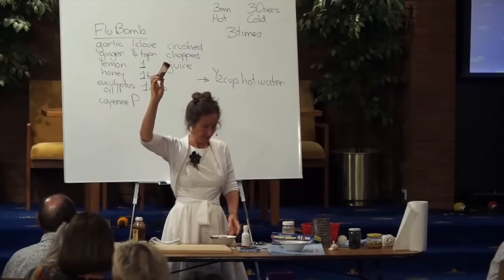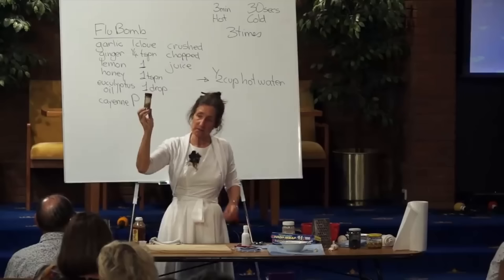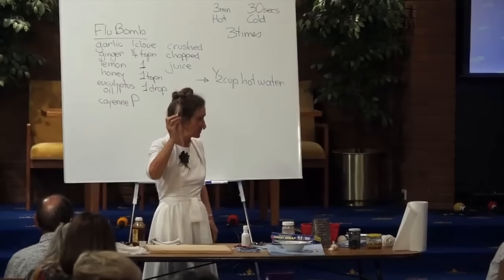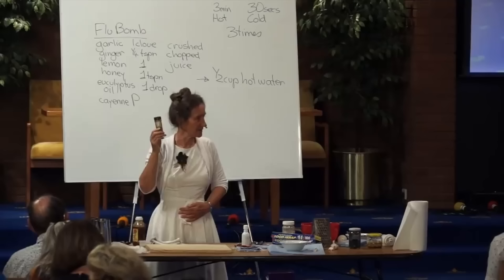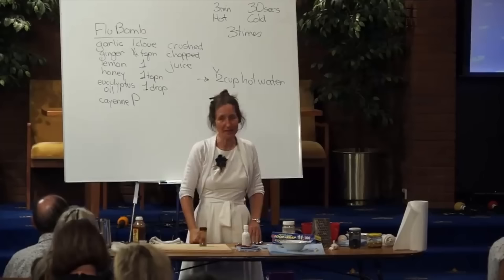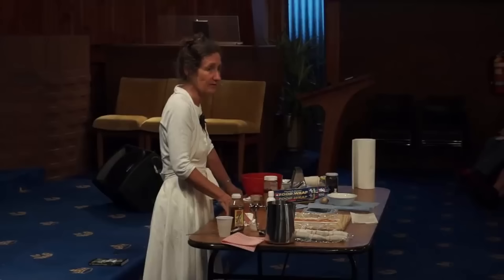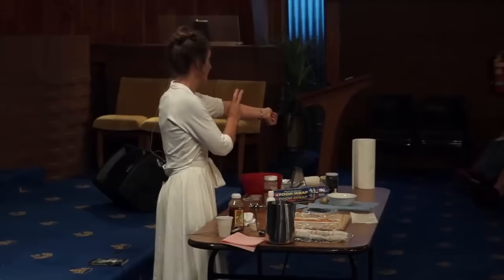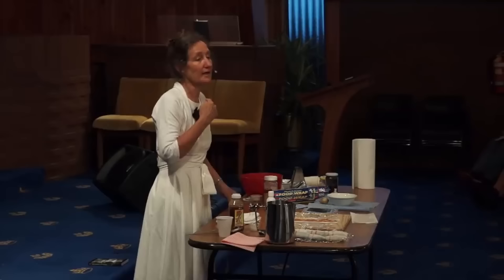Ep1 Cayenne Pepper | Barbara O'Neill | Home Remedy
Barbara O'Neill is a well-known educator and well sought-after lecturer  for natural health and healing. She is a wonderful caring and healthful Australia lady who has helped hundreds of thousands people around the world. Barbara helps people to embrace a healthier, happier and longer life though simple lifestyle changes.

This video is part of her full lecture at Royal Oak Church in Feb 2016. For the full video, please visit this link here:

Jan Newell
Gerson Health Coach
Certified Brain Health Trainer
Angel Juicer
Swiss Bionic PEMF for ultimate health